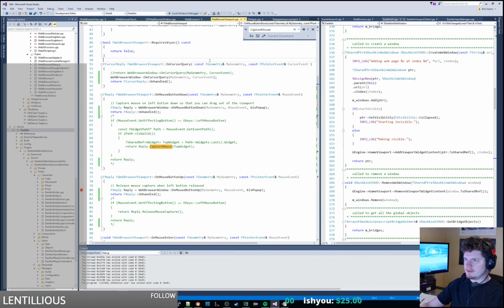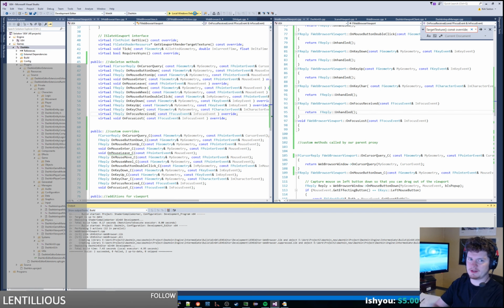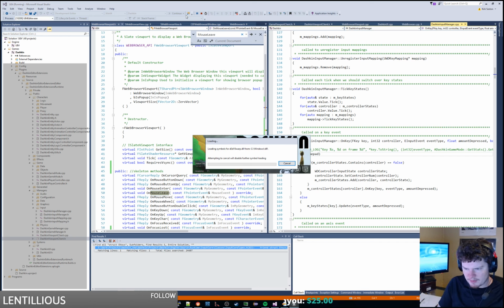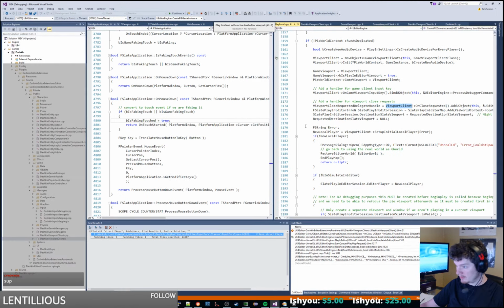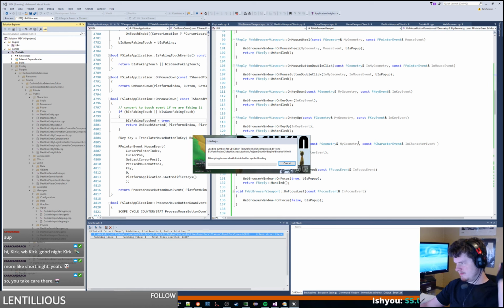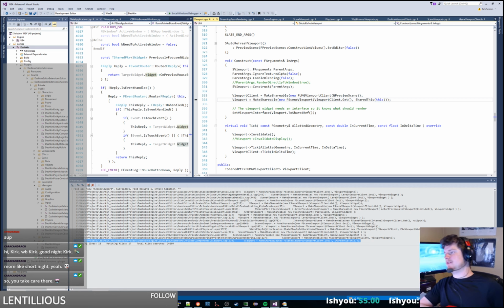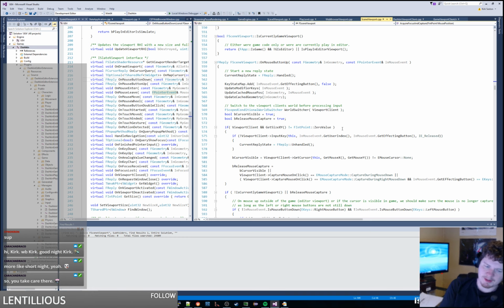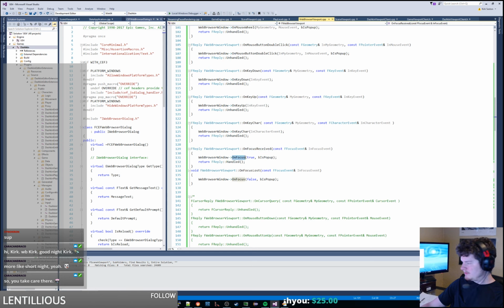ambientenergy101 devs Dashkin 220